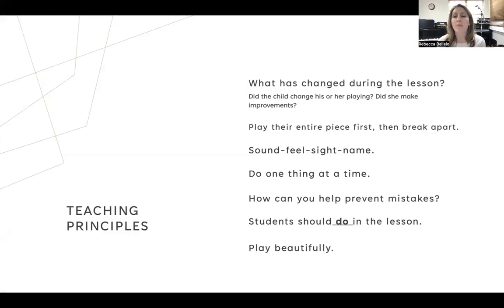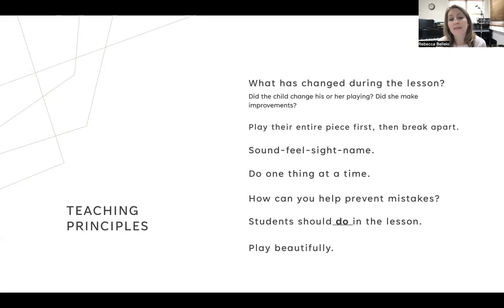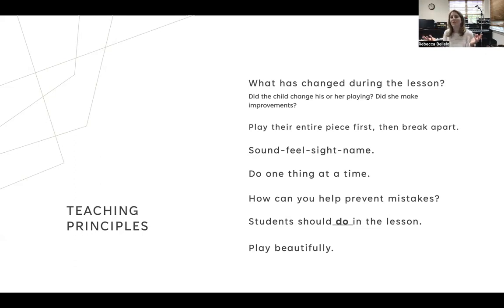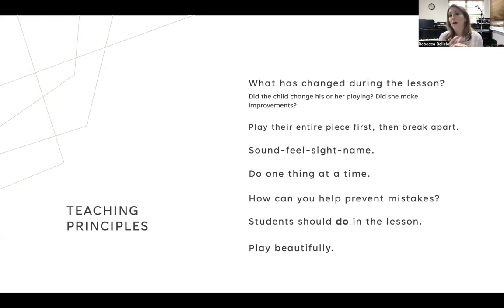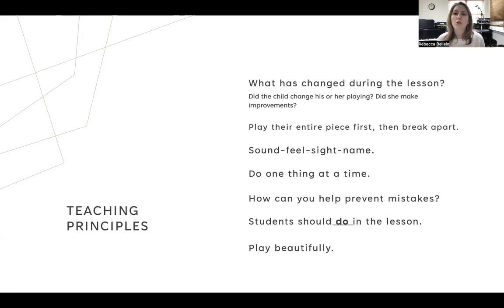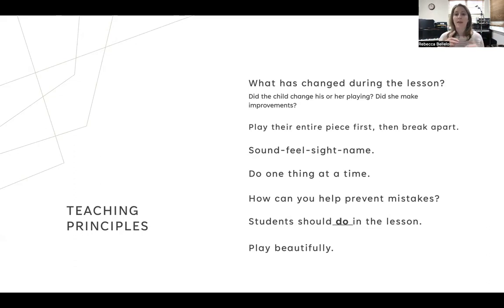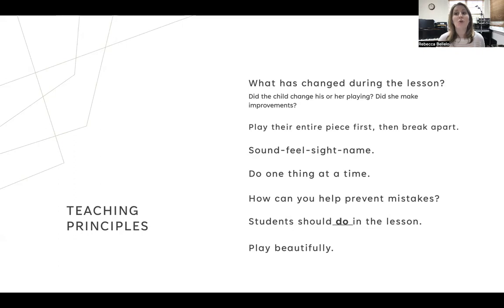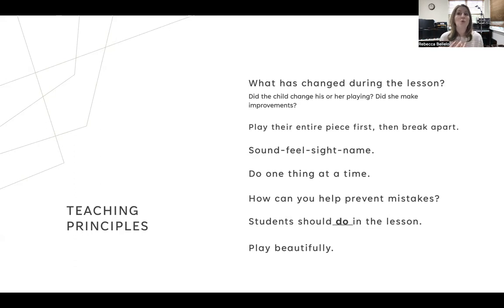Video 2 Teaching Tips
This video discusses my top teaching principles to make your lessons the most impactful!